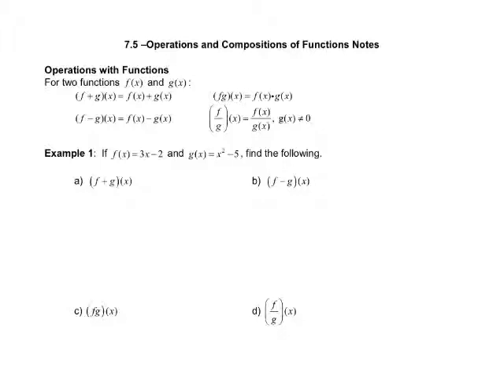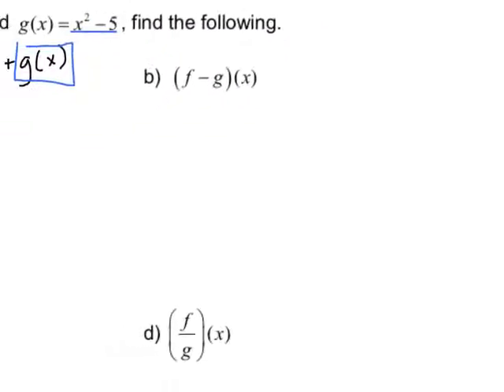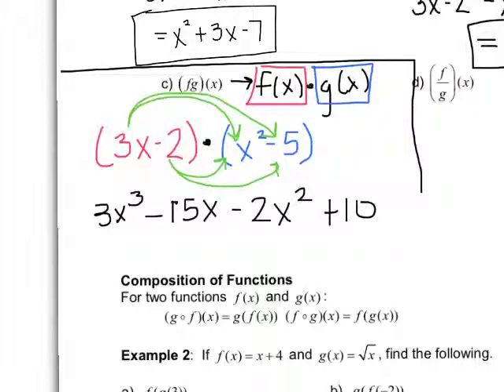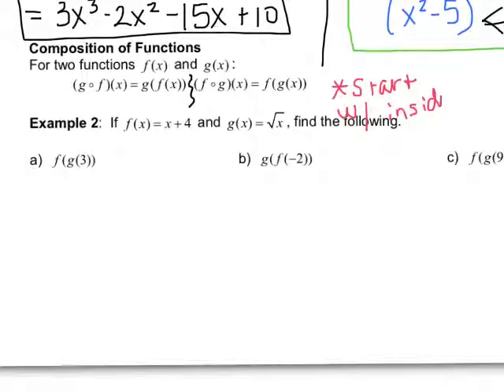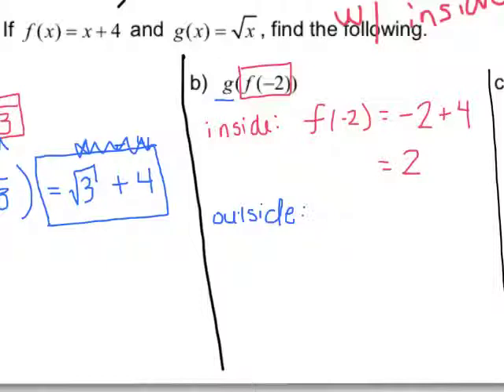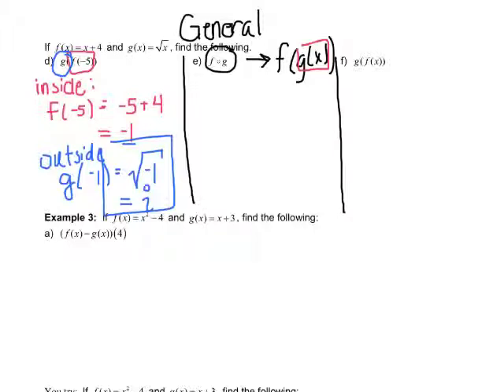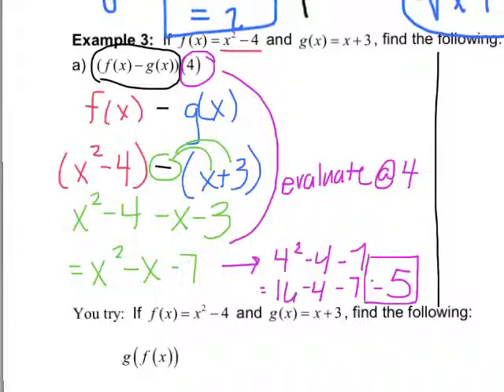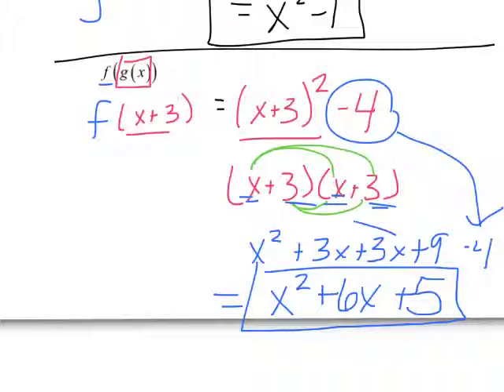7 5 composition